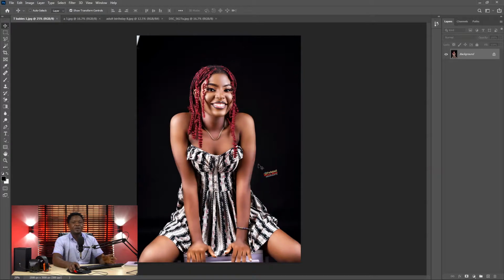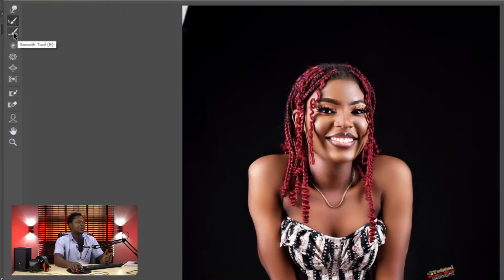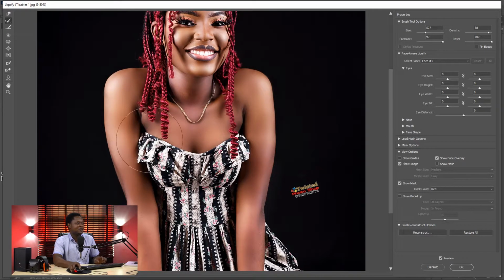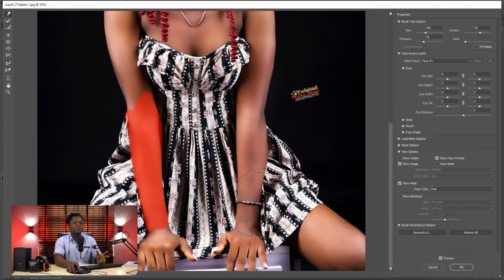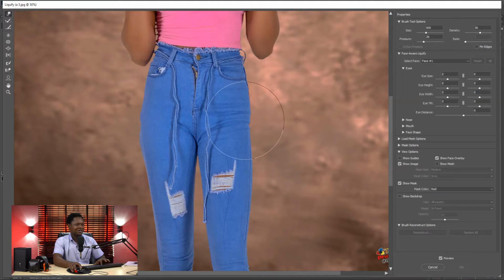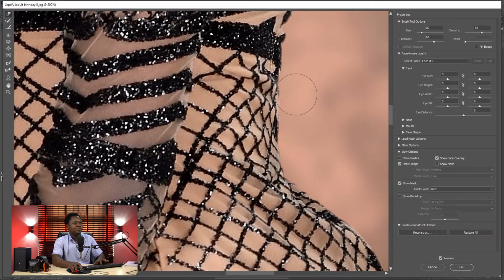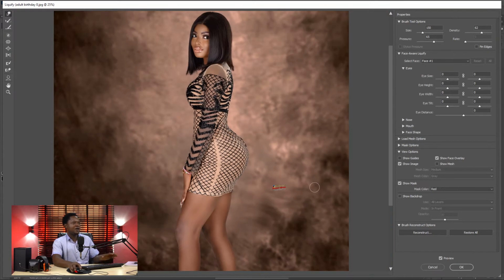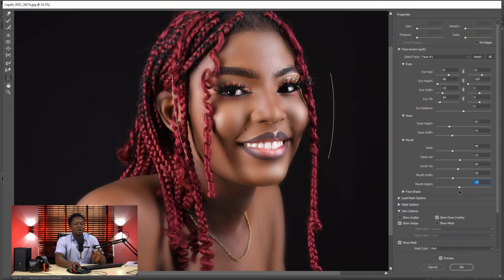restructure and reshape images in photoshop with liquify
The shape and structure of any image can be changed in other to make it look more interesting and more beautiful. with the use of liquify in adobe photoshop, we can reshape any image by using some of the tools like forward warp tool, reconstruction tool, bloat tool, pucker tool and host of others just by click and drag. the shape of face which include eyes nose and lips can also be reshaped with the help of sliders. Easy as it could be.